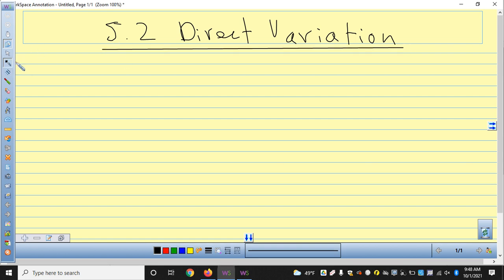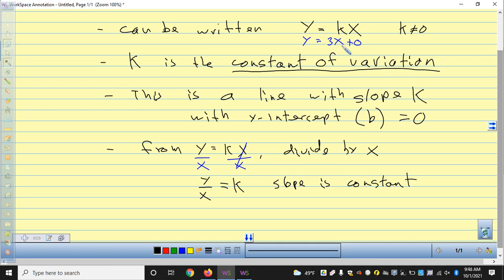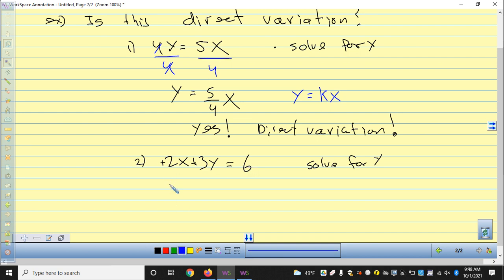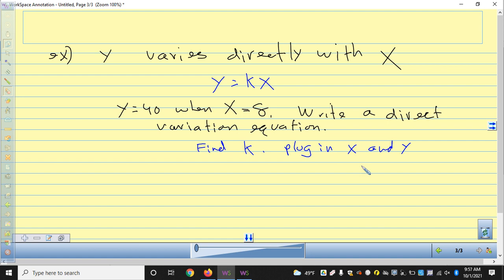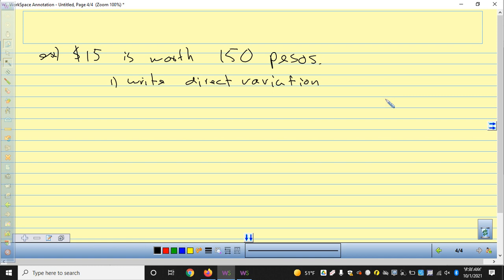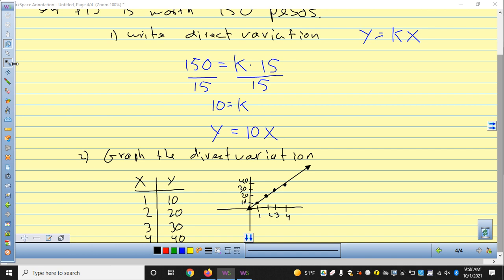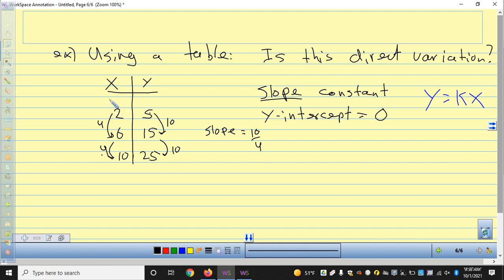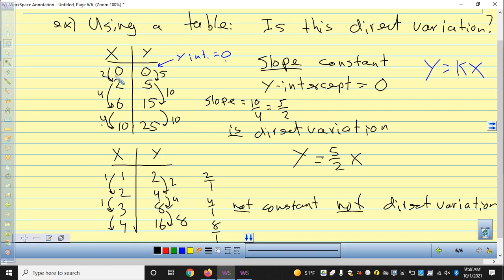Algebra 1 5.2 Direct Variation